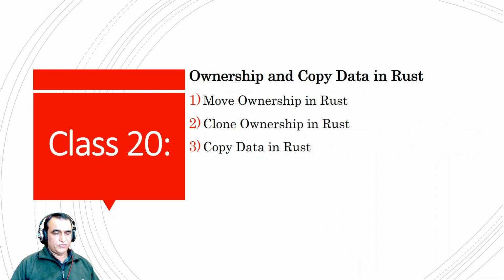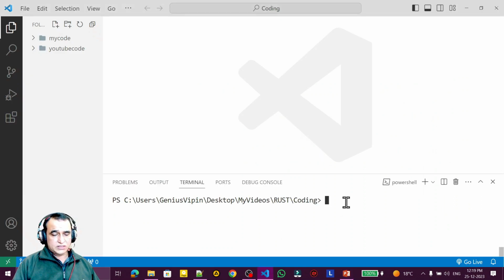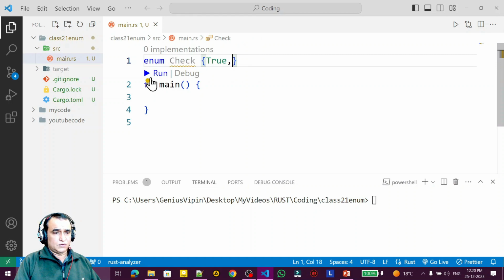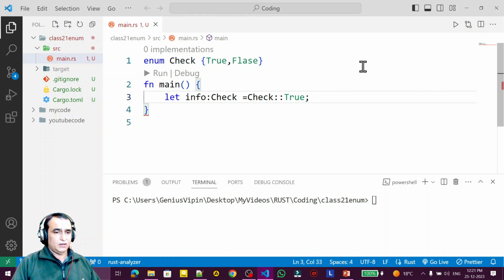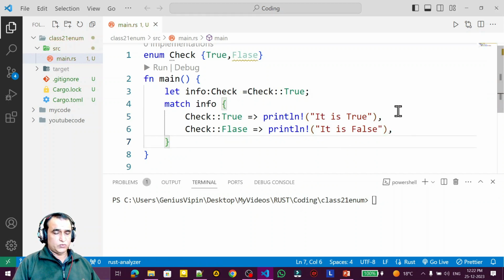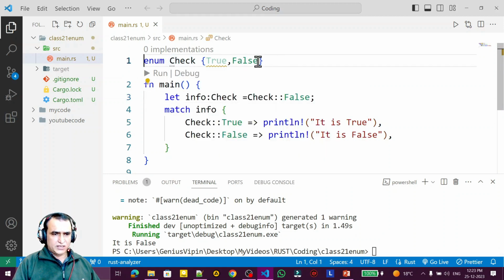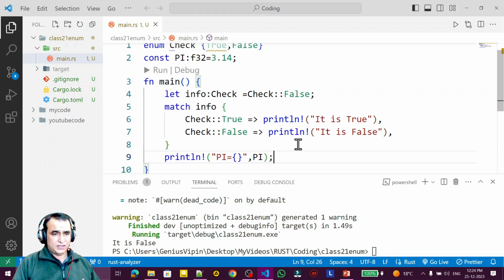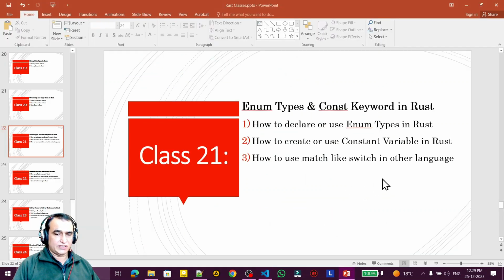Enum in Rust | Const in Rust | Rust Tutorial -21 | Dr Vipin Classes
Enum and Const Data Types in Rust

Rust Interview Questions:
1. How to declare or use Enum Types in Rust
2. How to create or use Constant Variable in Rust